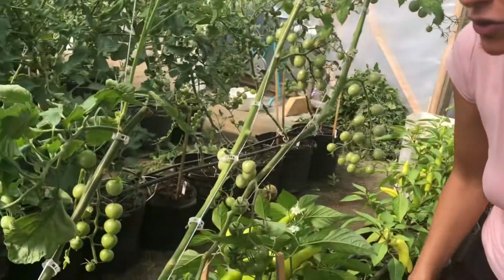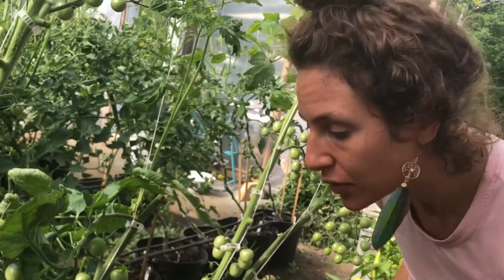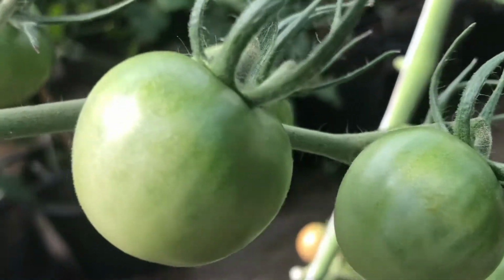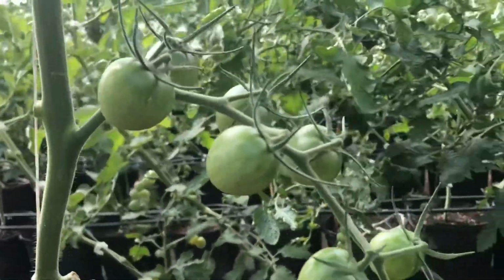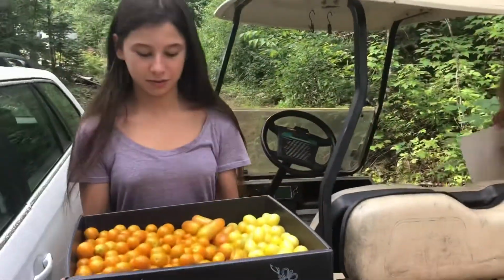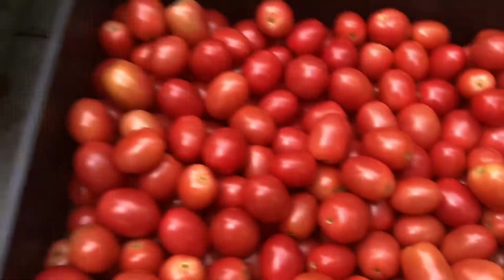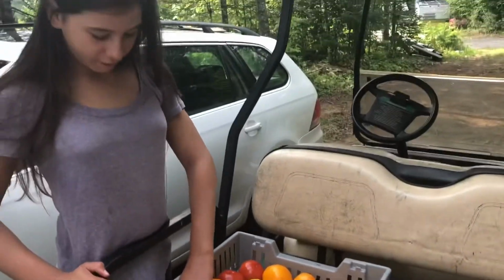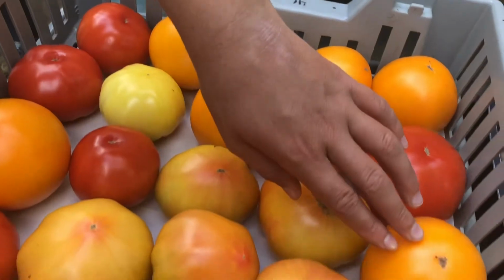How to identify tomato varieties at Terra Perma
To book a nature tour, an eco-vacation, yoga retreat or to find out more about Eco-tourism, permaculture, planting and gardening and even get a tour or to book a stay in this amazing place to visit: